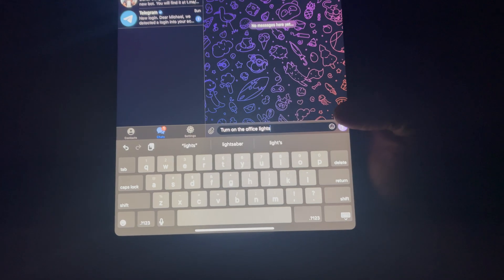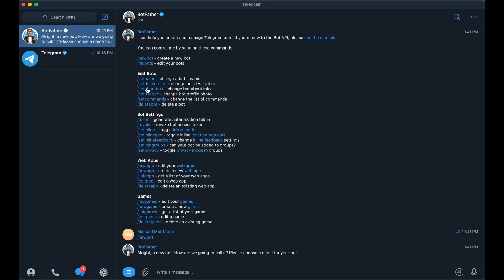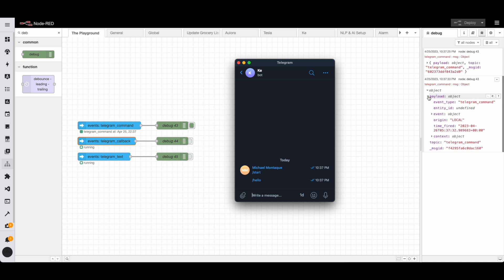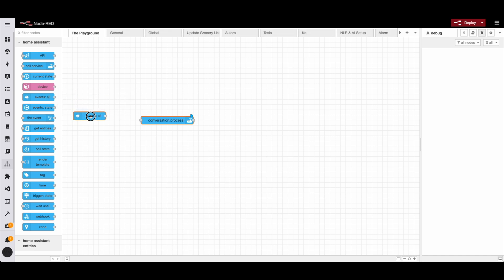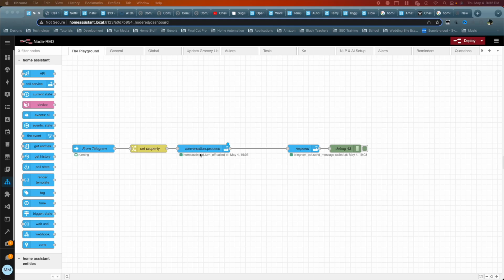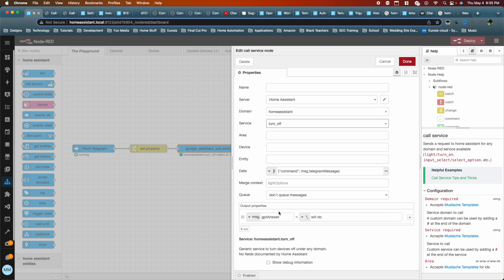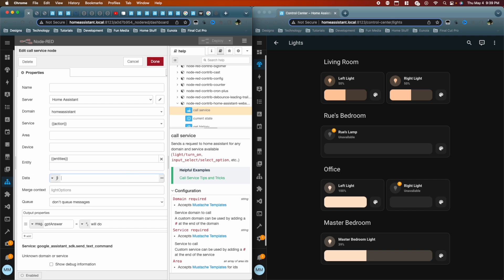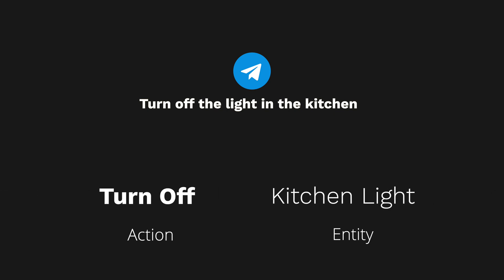How To Build A Telegram Chatbot That Controls Your Smart Home | Chapter 1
Get ready to level up your smart home! In this video, I show you how to install telegram and send messages to home assistant to control your automations. This is the first step before we are able to add GPT-3 to our chatbot.

My Node-Red-based Home Assistant Automation Chaperone Guide!